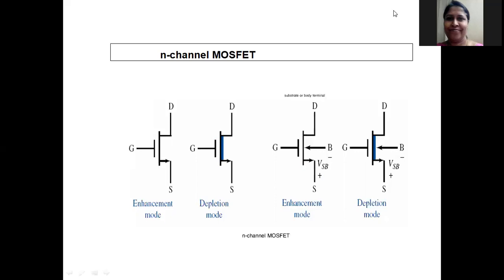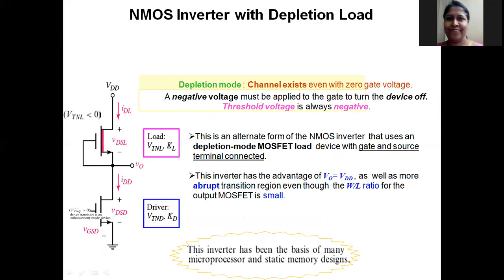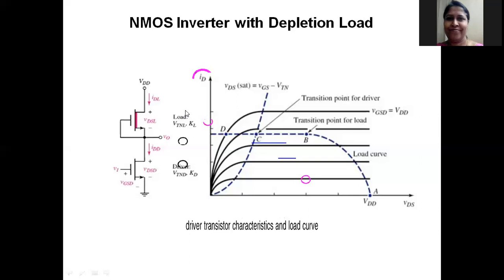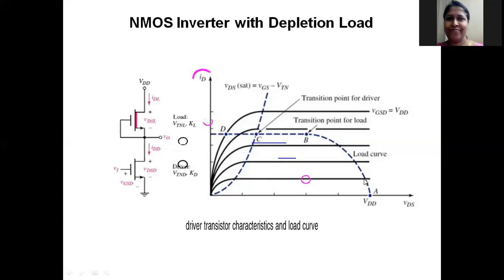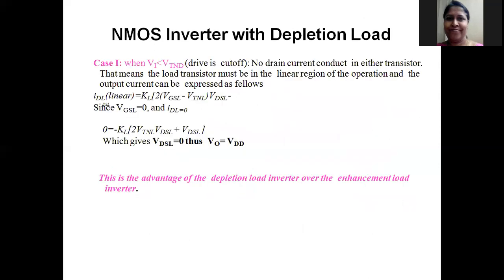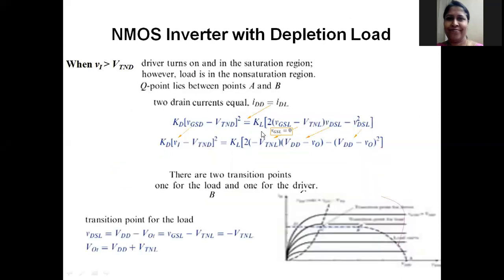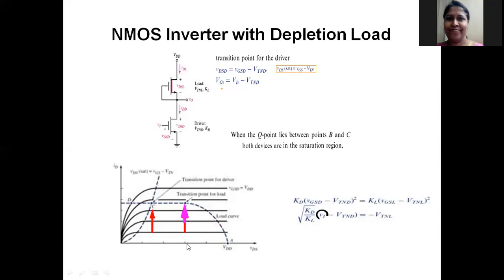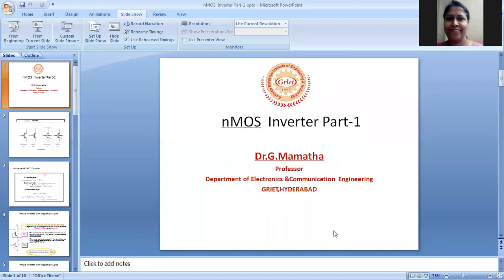nMOS Inverter part1